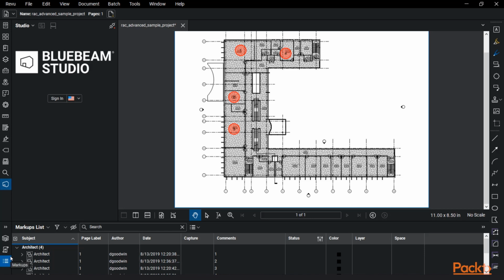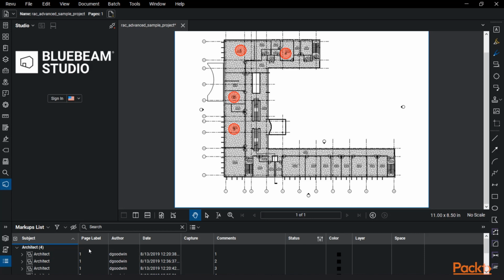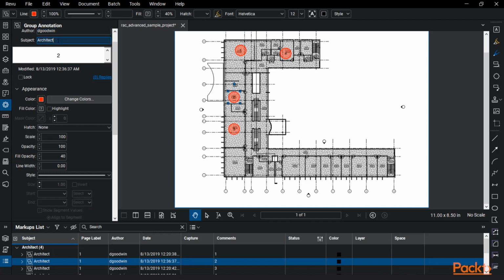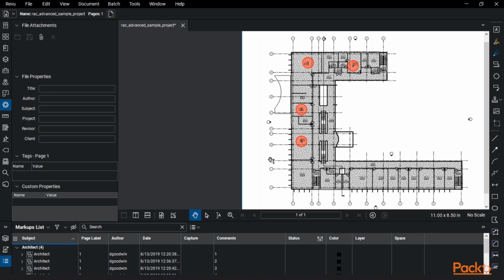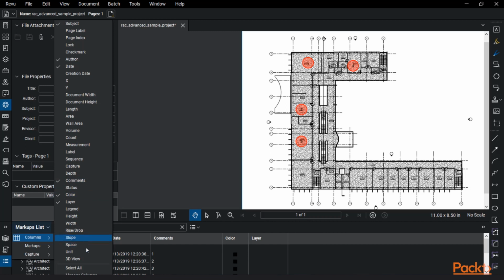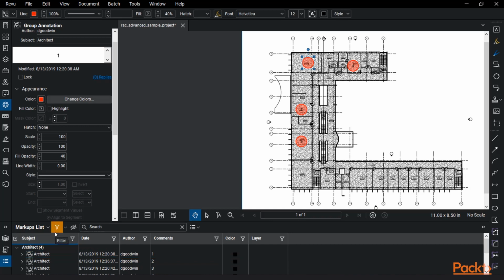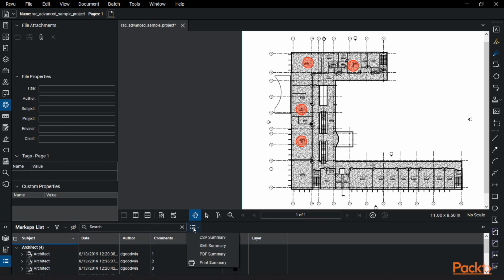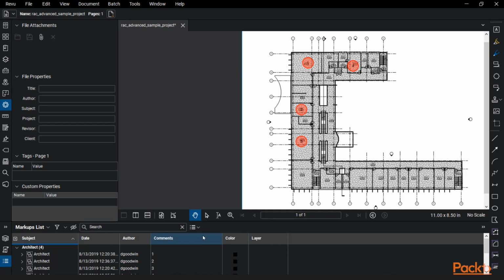Bluebeam in 3 Hours : Using Reports | packtpub.com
This video tutorial has been taken from Bluebeam in 3 Hours. You can learn more and buy the full video course